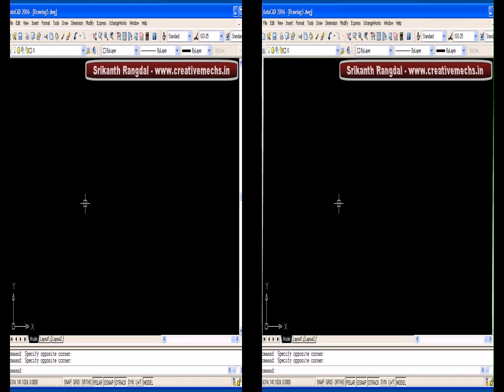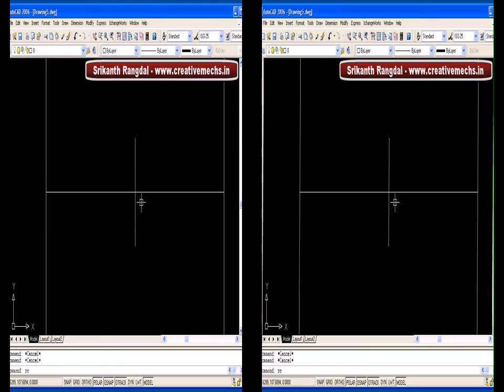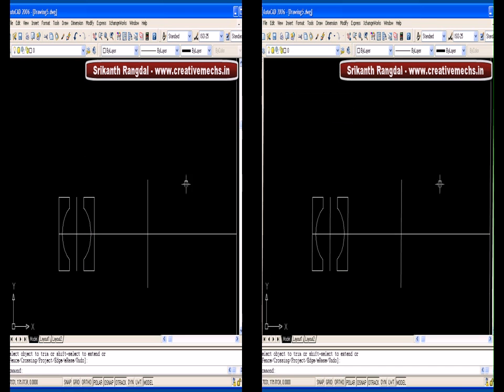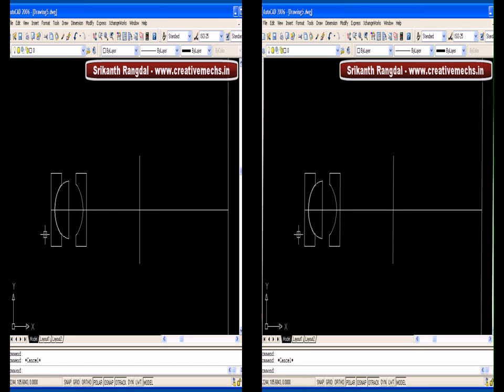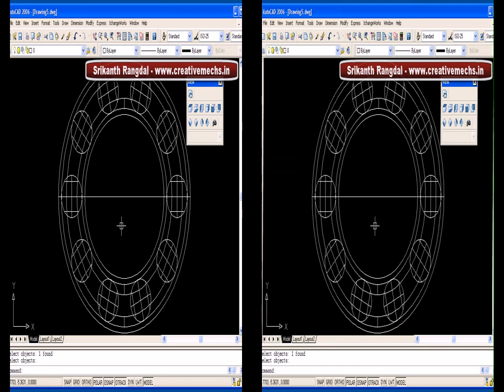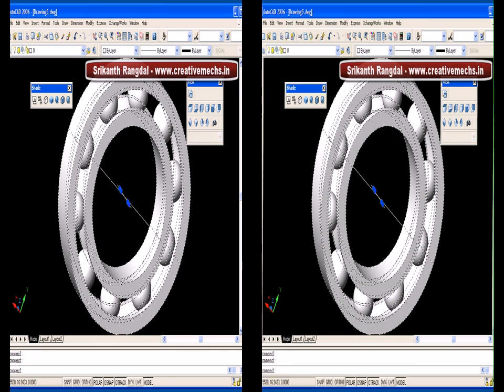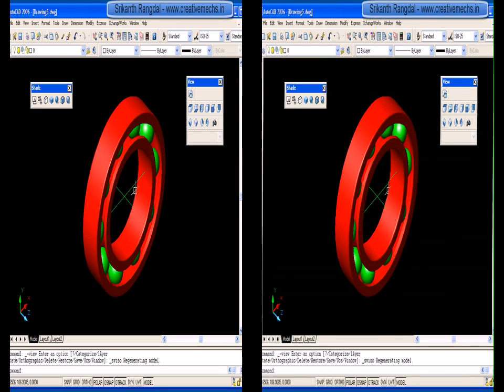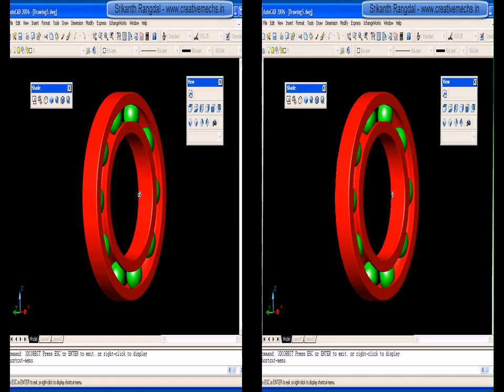AutoCAD Demo modelling a Bearing in 3D